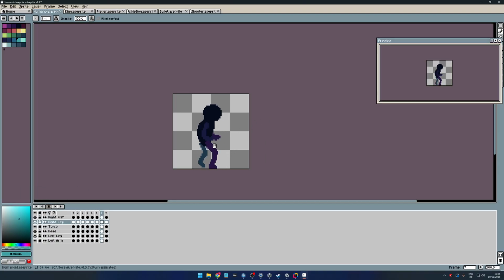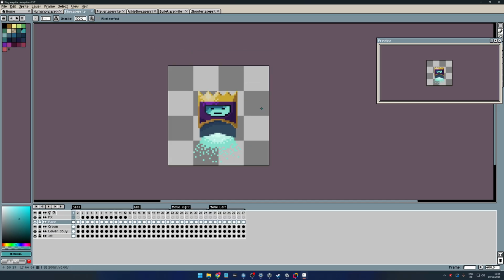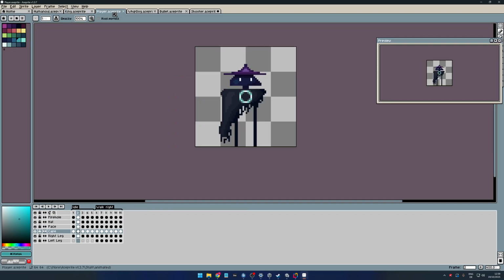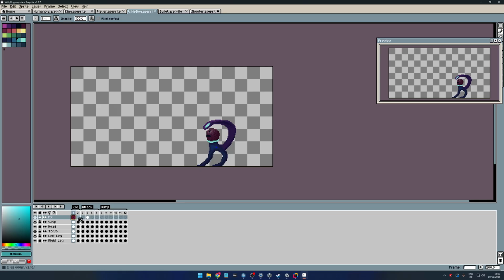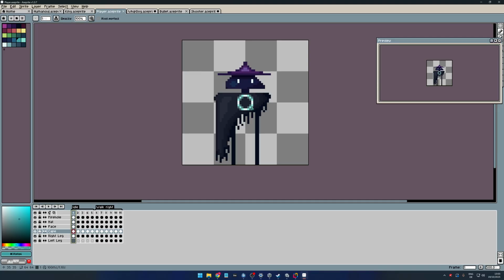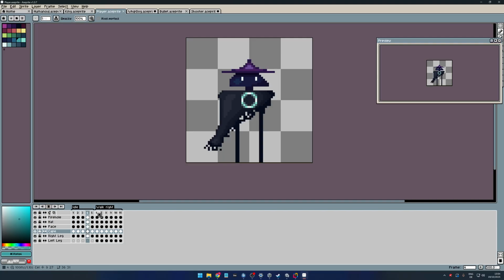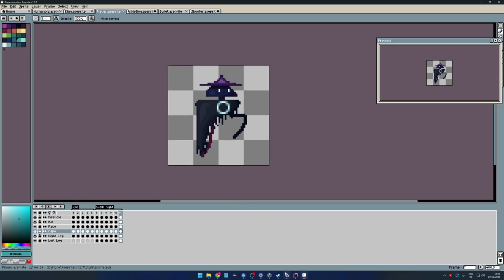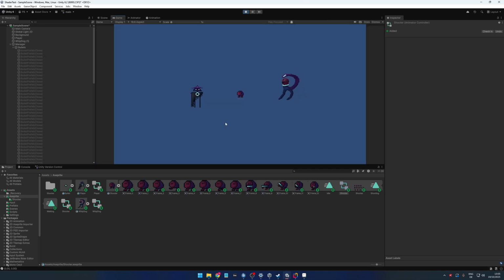A LOT OF PROGRESS IN MY FIRST WEEK OF PIXEL ART ! (Pixel Art Diary)